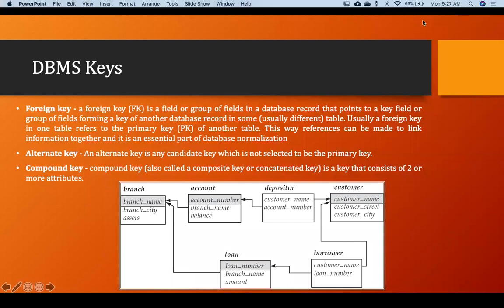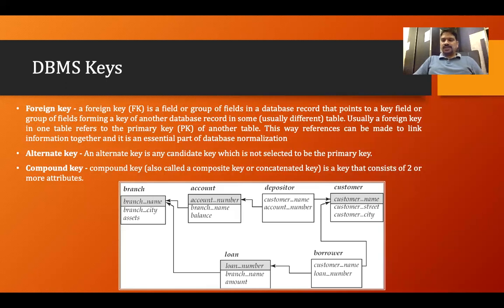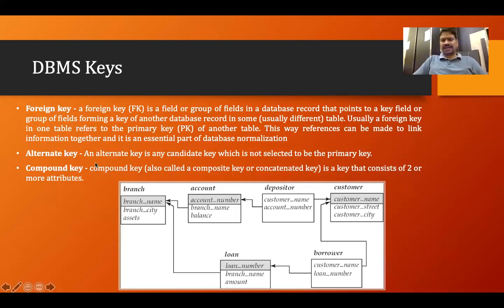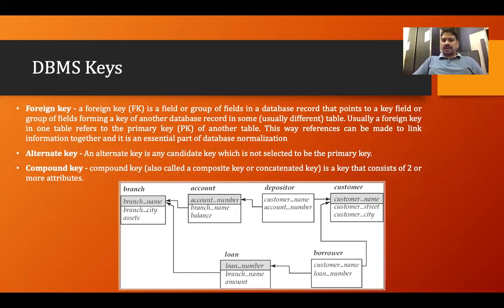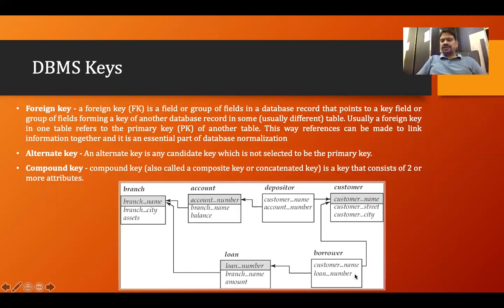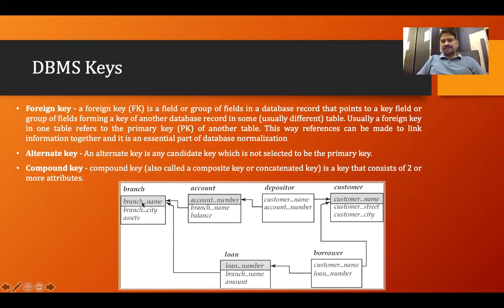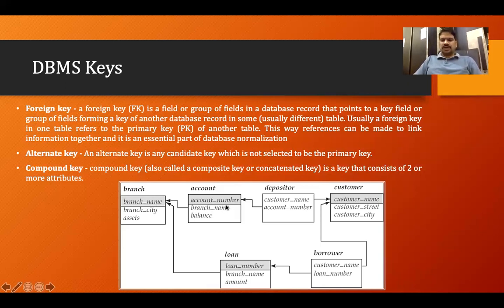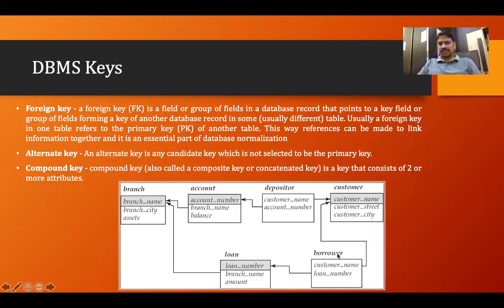DBMS Keys | Part - 2 | Lecture - 8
DBMS Keys